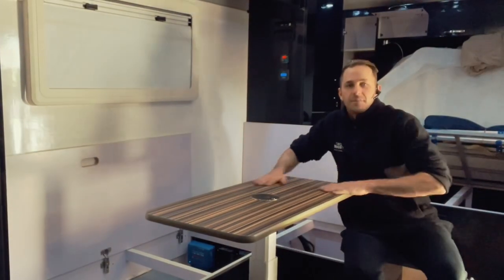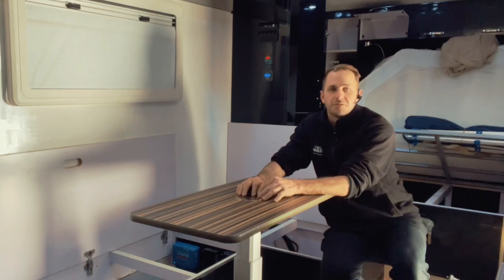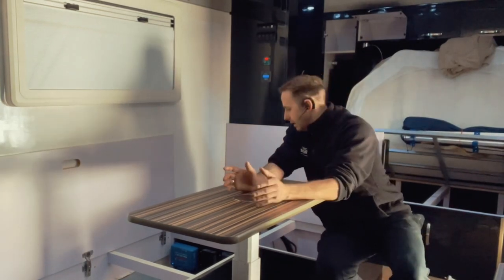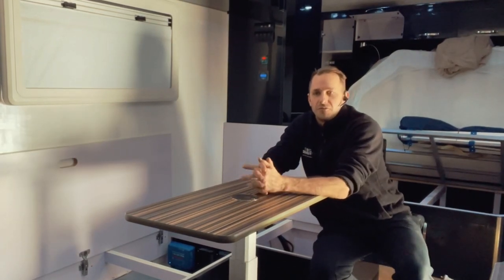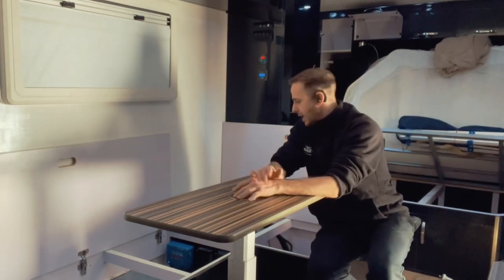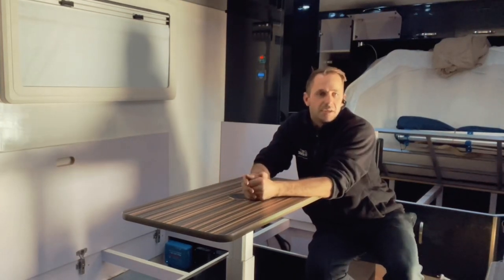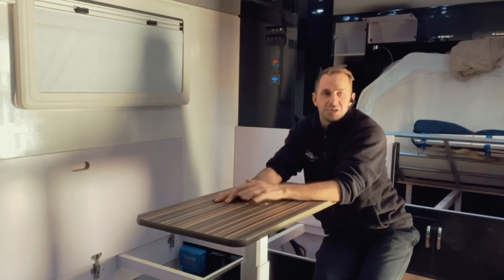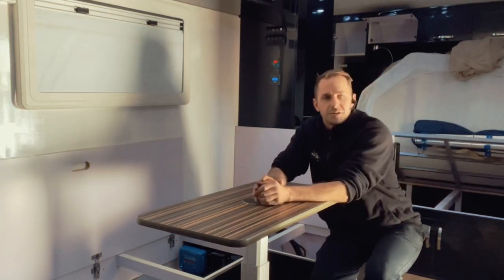Goldstar Off Grid Enerdrive Setup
Enerdrive off grid setup